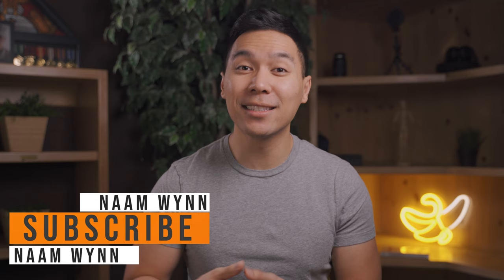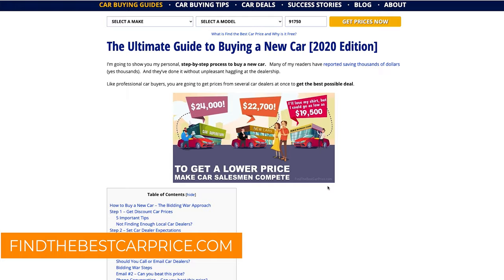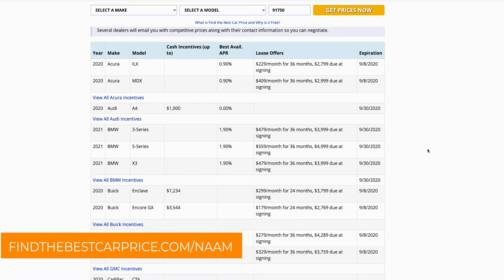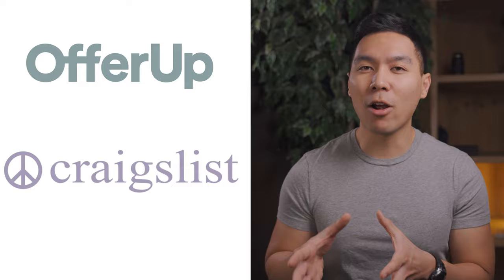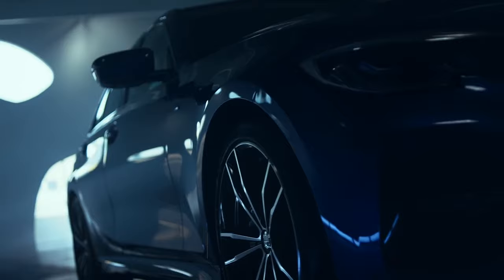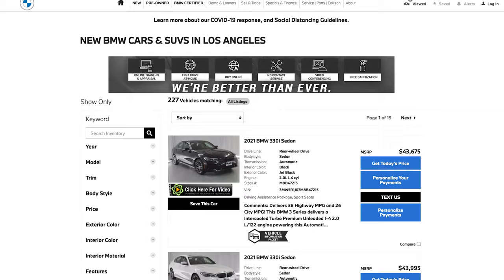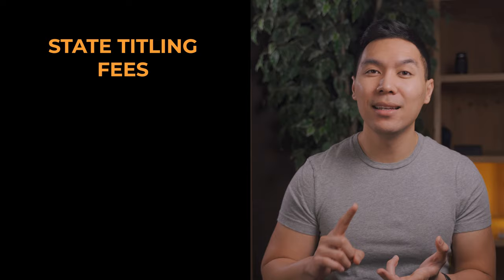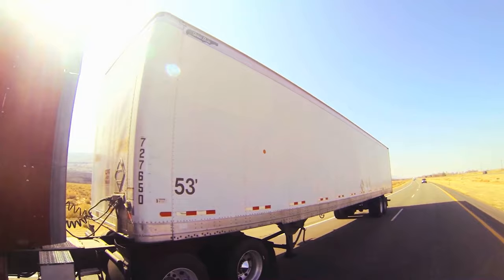How To Buy A Car Online And Have It Delivered! (2020)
Today I will show you How To Buy A Car Online And Have It Delivered! If you rather buy a car in your pajamas then this video is for you!

In this video, I will go over the exact steps you can take to buy a car completely online. Buy a car in the modern age has come a long way. Before you had to go to the dealers lots, test drive, negotiate, then sit there for hours before you can take your new car home.

First, we will take all about research and what you need to look for prior to contacting different dealerships.

Next, I will go into specific details of what you should write in your email when you contact a car salesman. I also will share a quick tip about negotiation.

Afterward, I will discuss all financing. This will include leases, loans, and trade-ins.

By the end of this video, you will exactly learn how to get a car from the dealer's lot to your front door.